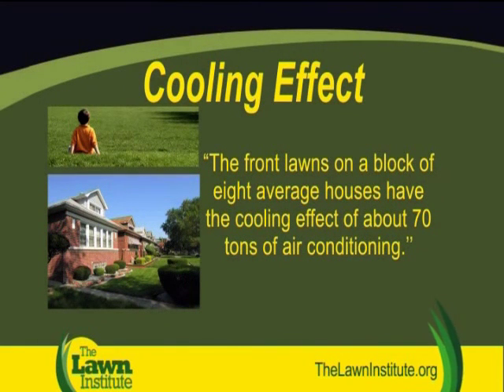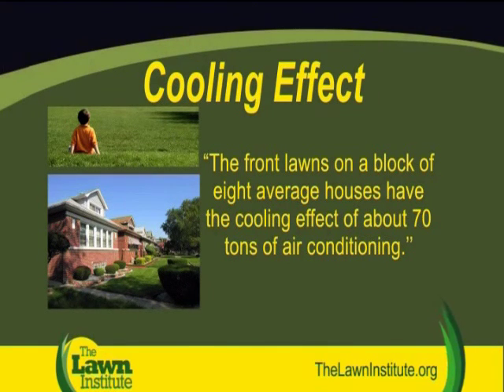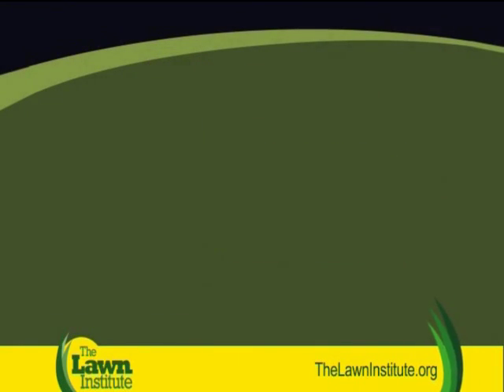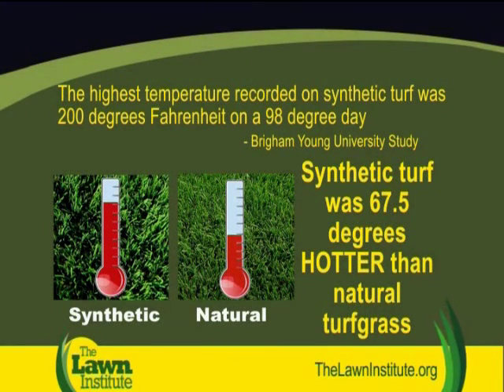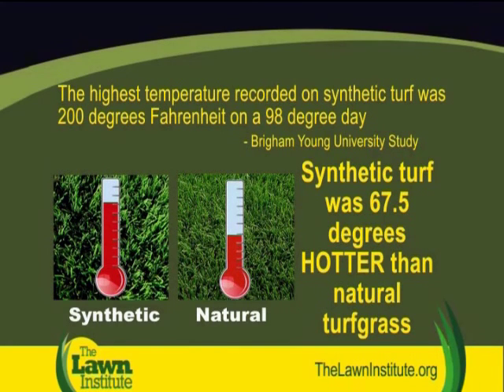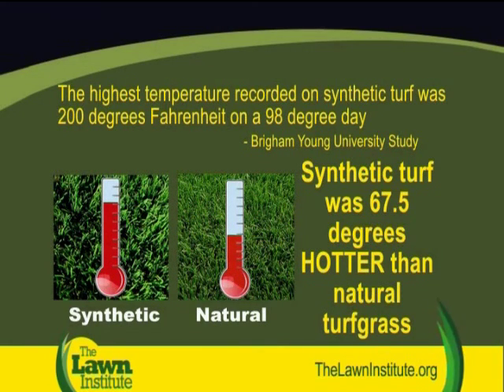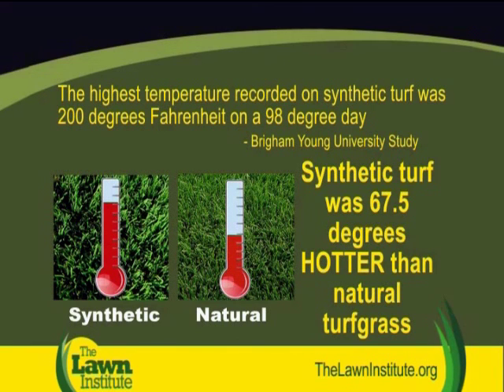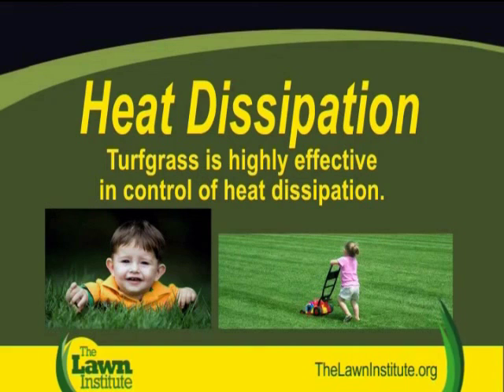Cooling & Heat Dissipation